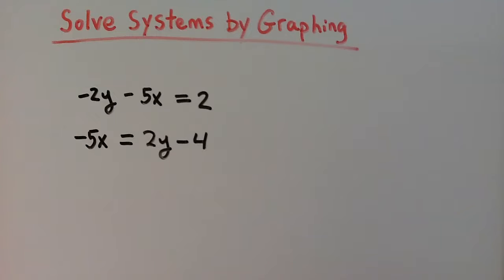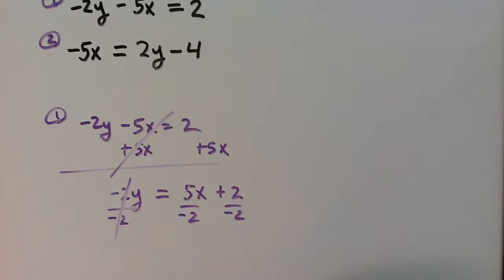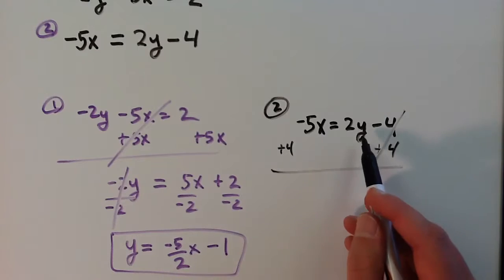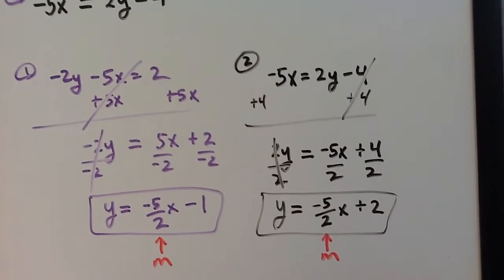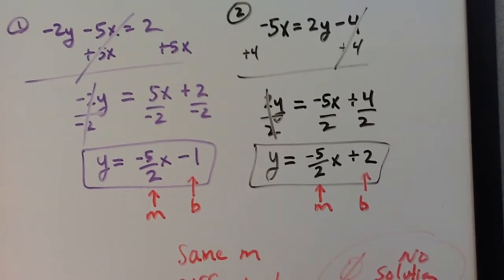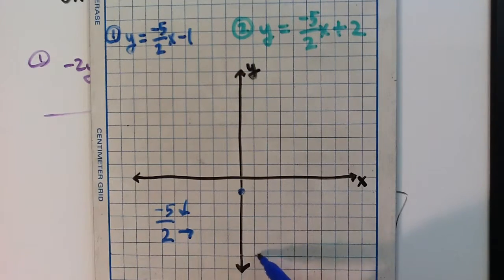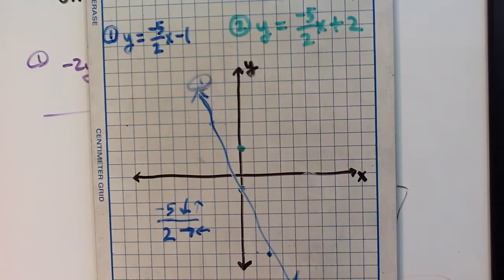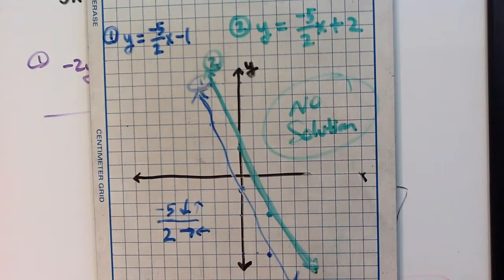8.1 Day 7 (PART 2)